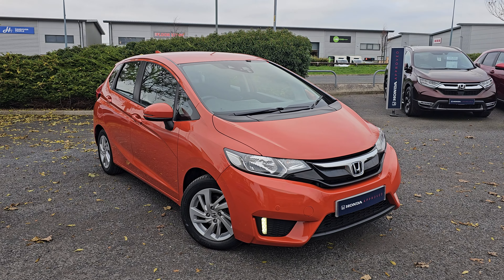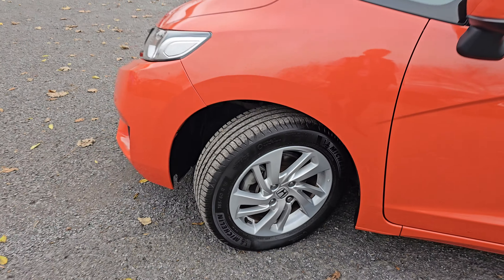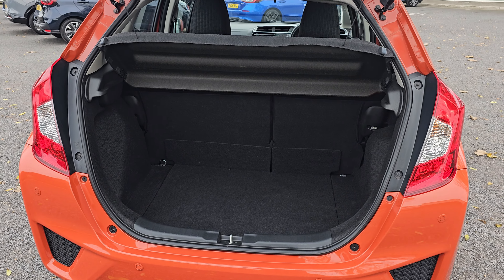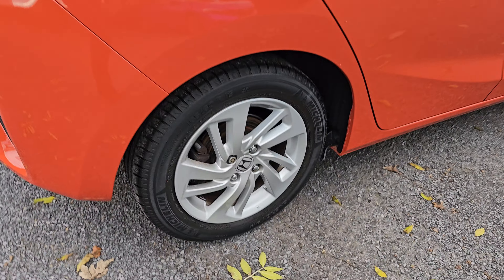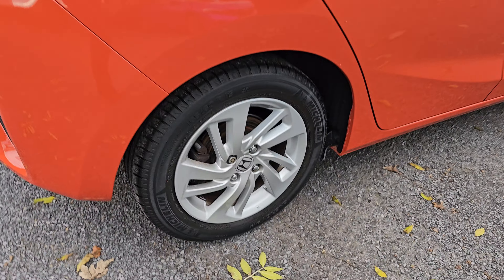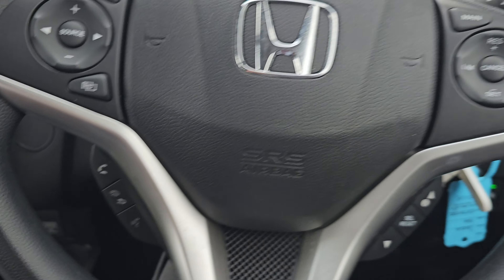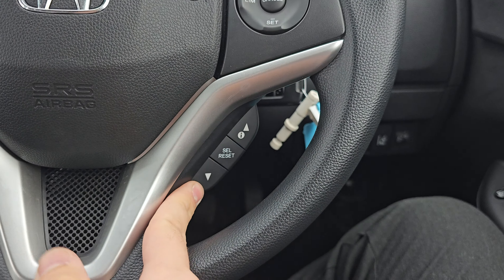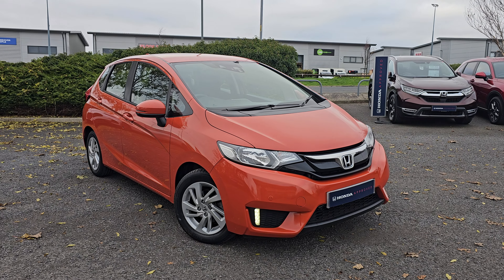Honda Jazz 1.3 i-VTEC SE | Blackpool Honda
Honda Jazz 1.3 i-VTEC SE Euro 6 (s/s) 5dr

15in Alloy Wheels
2x USB Jack and HDMI Jack
Aha - App Integration
Air Conditioning - Manual
Airbag - Passenger Cut Off Switch
Alarm System
Bluetooth Hands Free Telephone - HFT
Boot Light
City Brake Active System - CTBA
Courtesy Light - Front and Rear
Cruise Control with Speed Limiter
DASP - Driver Assist Safety Pack
Door Mirrors - Electric - Retractable with Indicator
Electric Windows - DR One Touch Up-Down